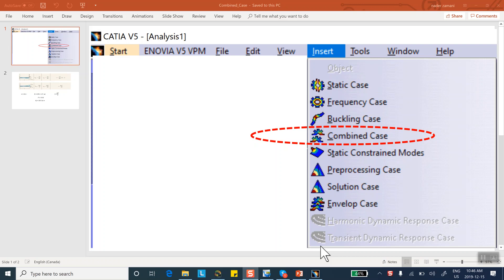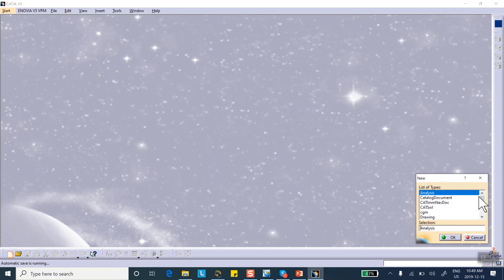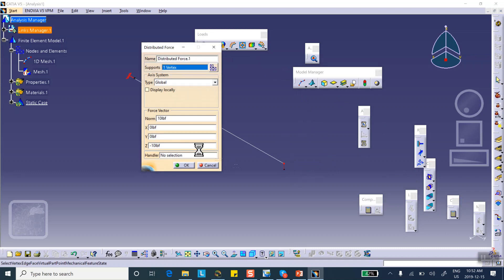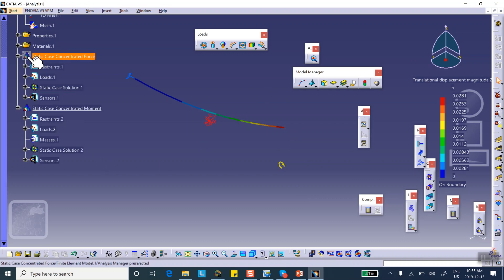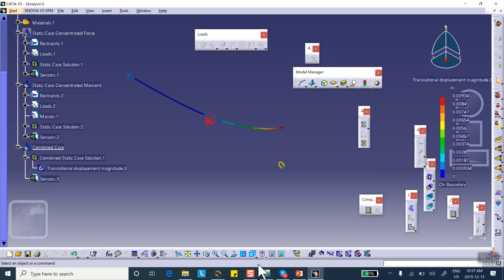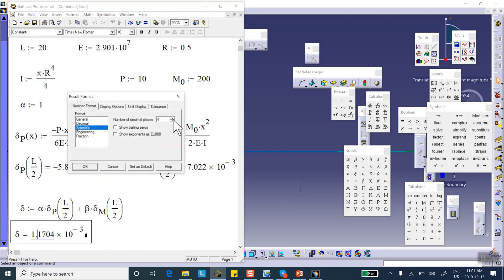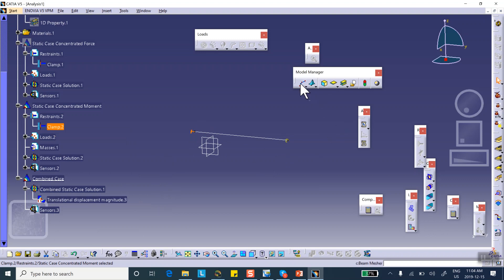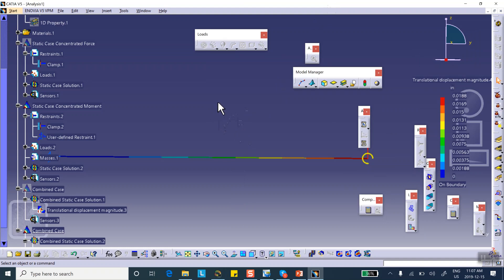Combined Case, Catia v5 FEA, Nader G Zamani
Combining Cases in Catia v5 FEA